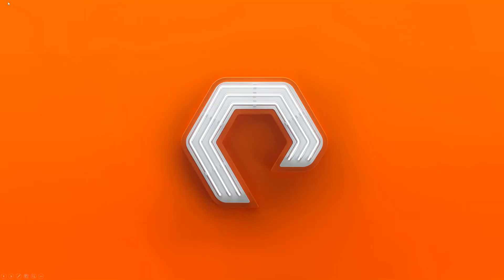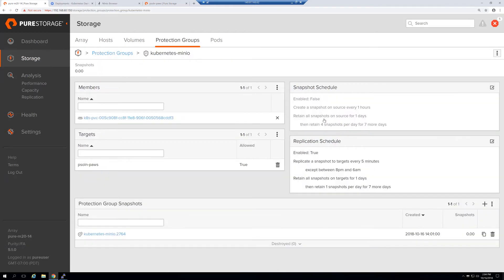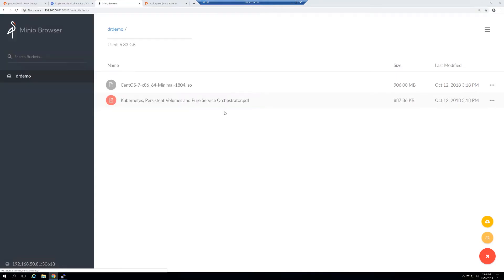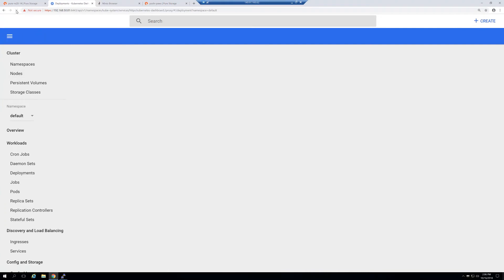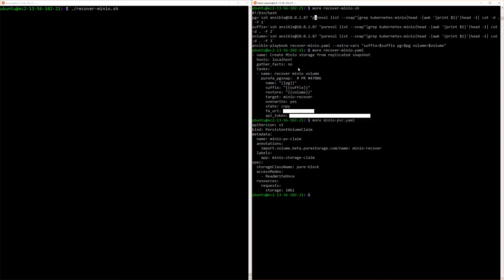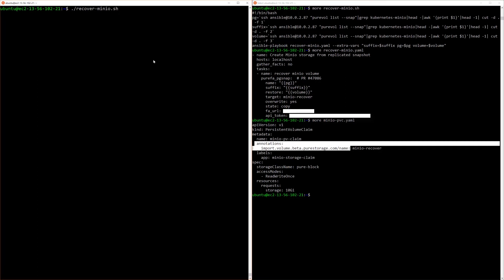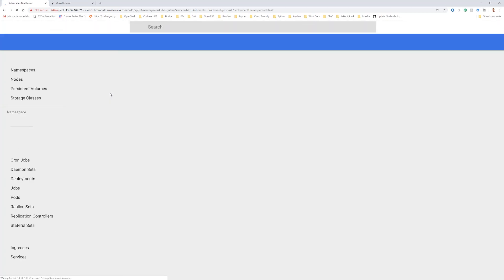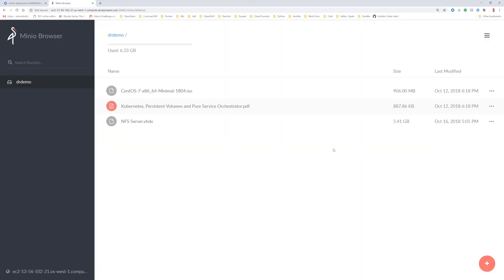Disaster Recovery from On-Prem Kubernetes Cloud to AWS Demo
Learn how to enable disaster recovery from an on-prem Kubernetes Cloud to one in AWS leveraging Cloud Block Store and Pure Service Orchestrator to import volumes into Kubernetes Management Control which have been created outside of the Kubernetes Cluster.